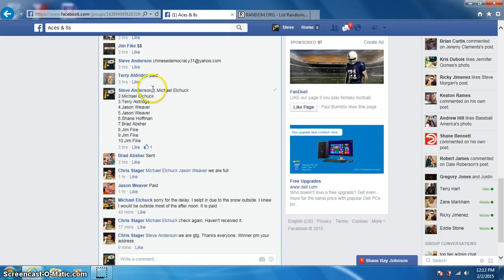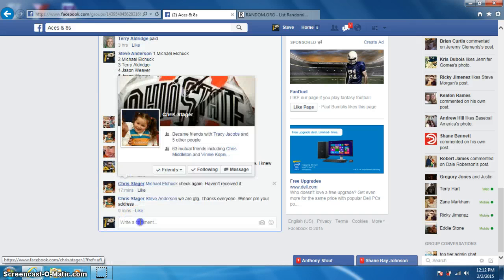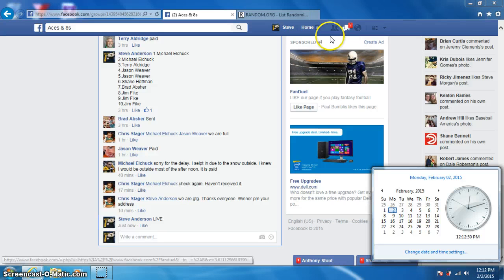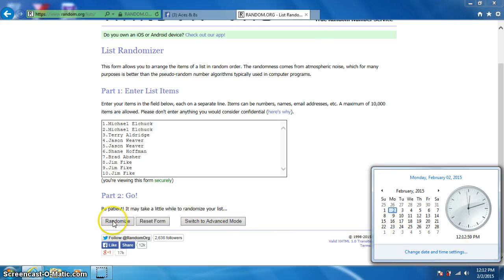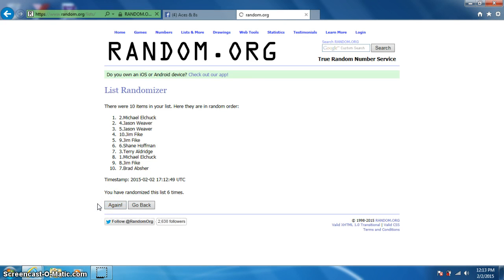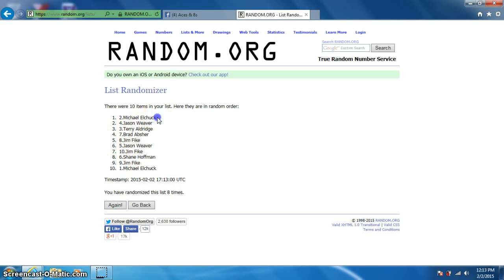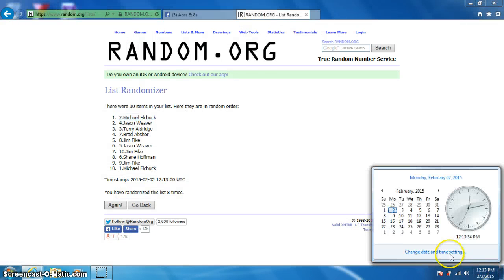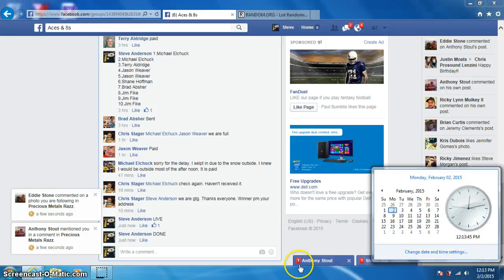BRETT FAVRE BLACK/25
CHRIS STAGER